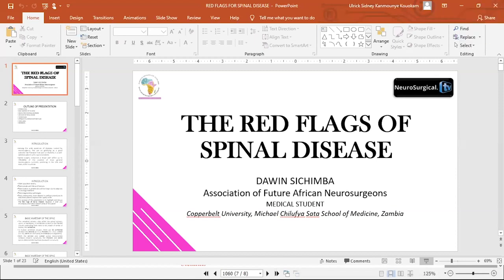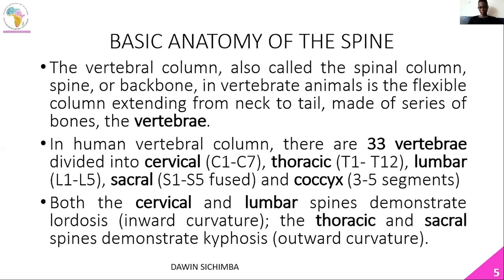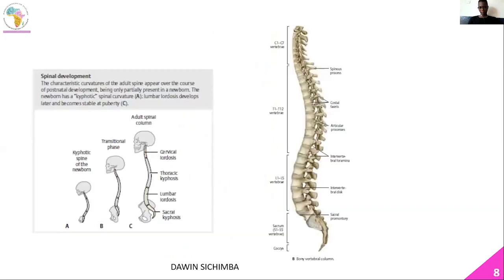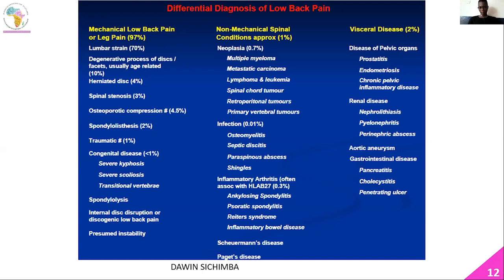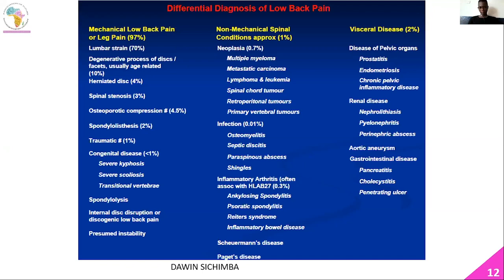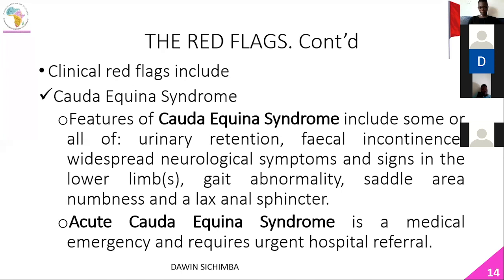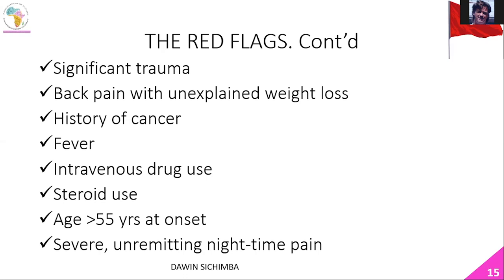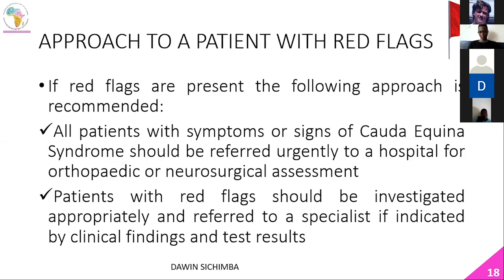Red Flags in Low Back Pain